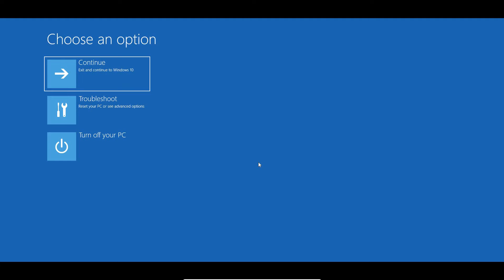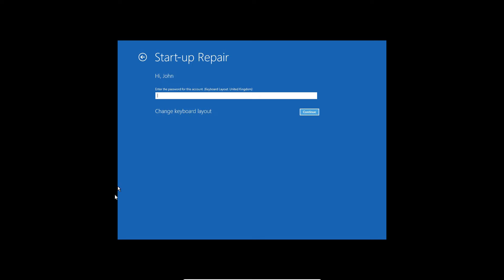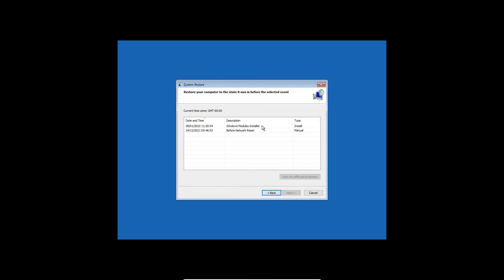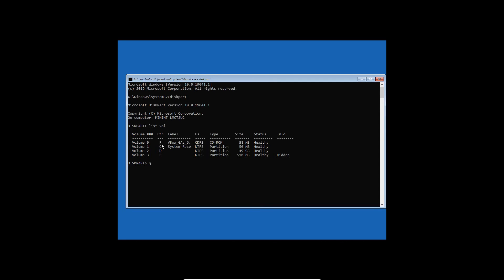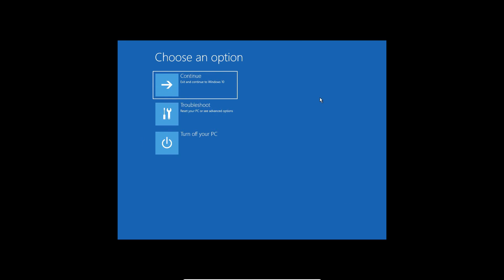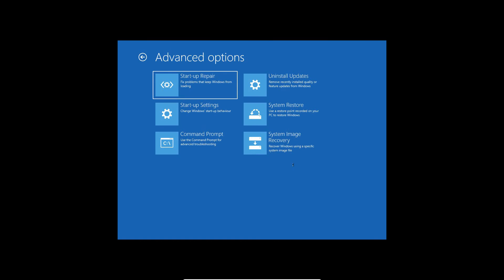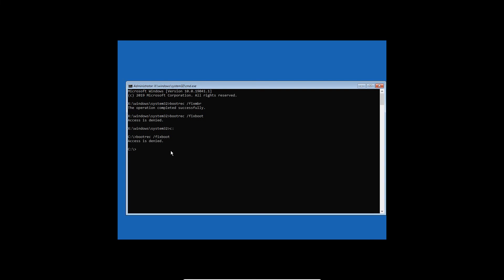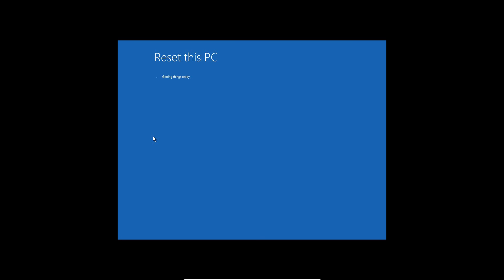Fix Windows 10/11 Endless Reboot Loop (2022)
Best Fix if the computer restarted unexpectedly loop on windows 10/11 boot loop. Fix Windows 10/11 Endless Reboot Loop (2022). If the computer restarted unexpectedly loop windows 10 or any Dell HP Acer Laptop pc boot loop follow repair restore and command prompt fix. boot loop windows 10 and windows 11 is common and can be fixed.